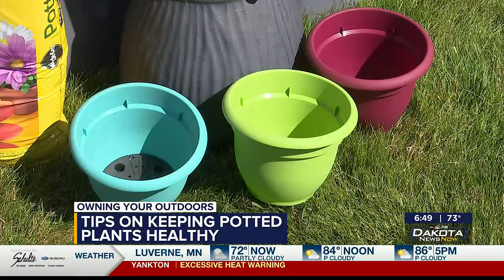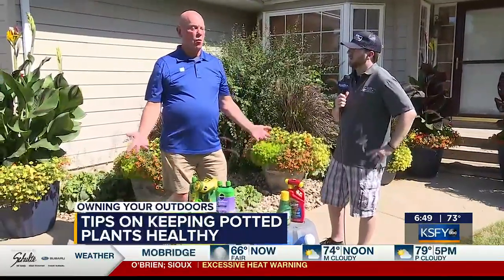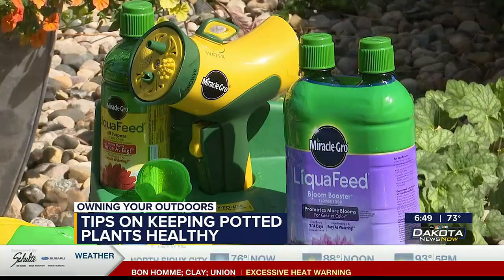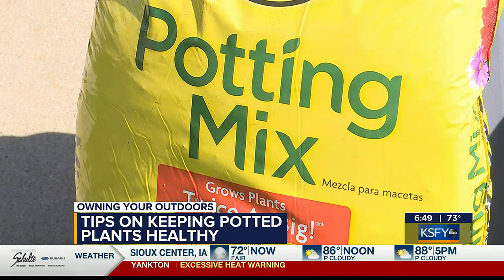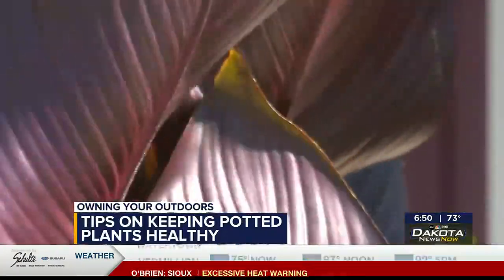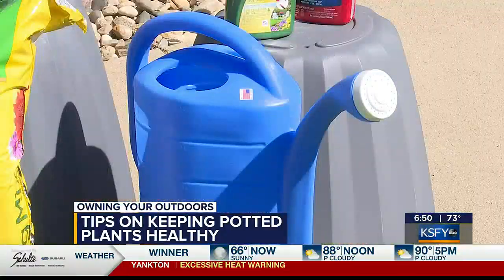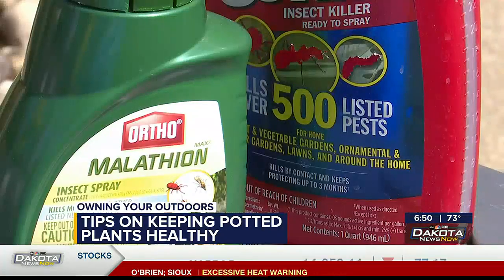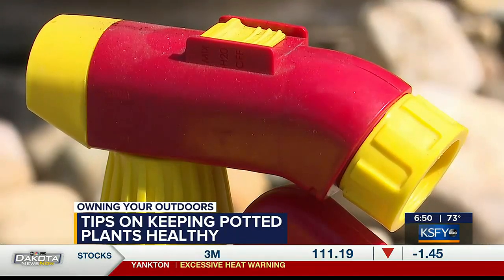OYO: Keeping plants healthy in the heat